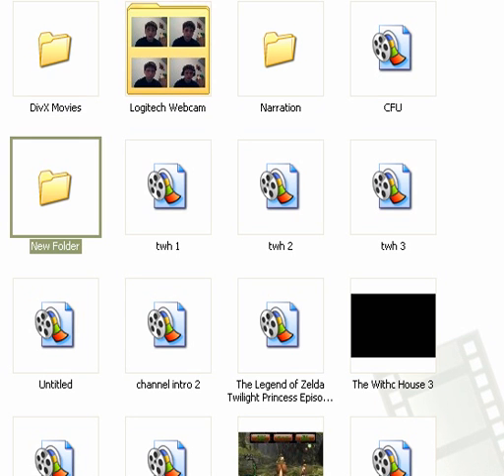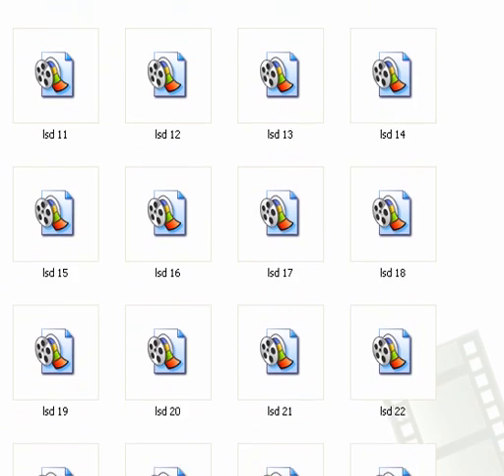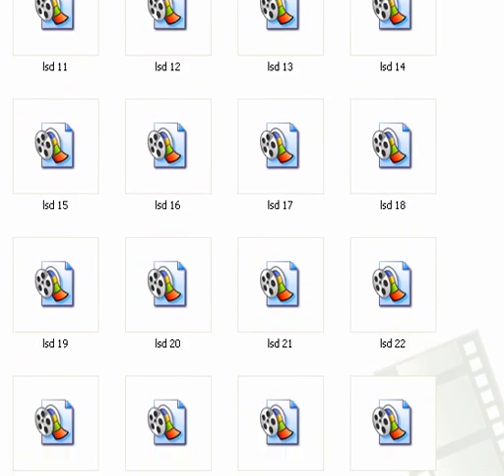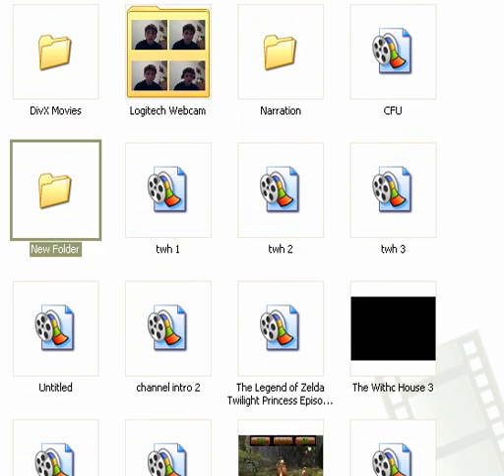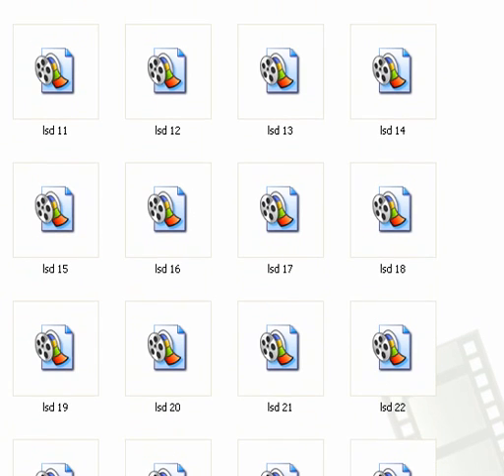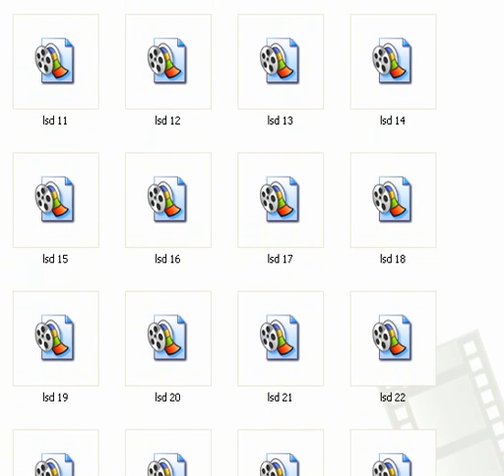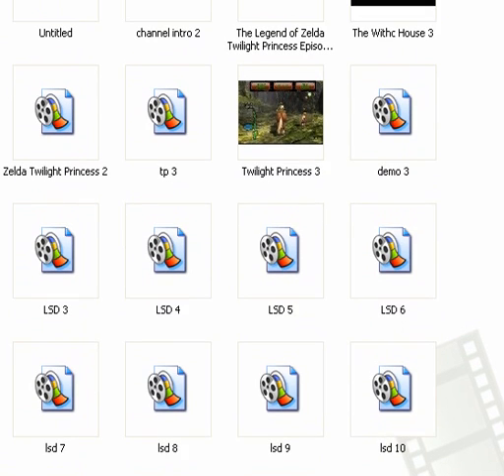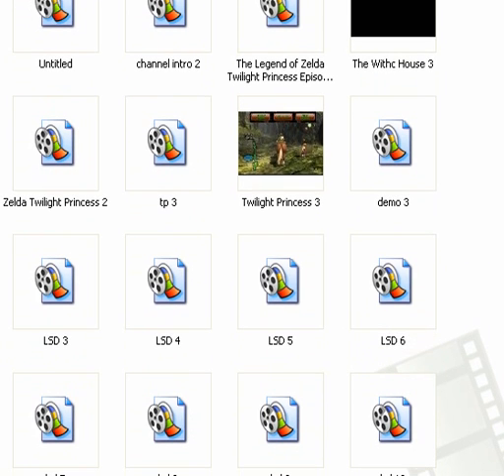Thanks Guys :D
If this video entertained you please leave a Like - Helps The Channel out a lot! ~Thanks~

230 and going, I'll be sure to get videos out to you guys as soon as possible

~Other Non-Sites I'm at~
● SKYPE: crazyfoxx11 (NoLegs)
● XBOX LIVE: CrazyFoxx11

If you have any Questions or Concerns just let me know :D